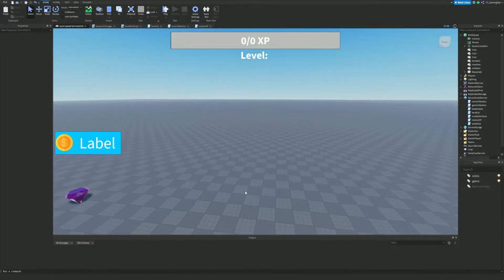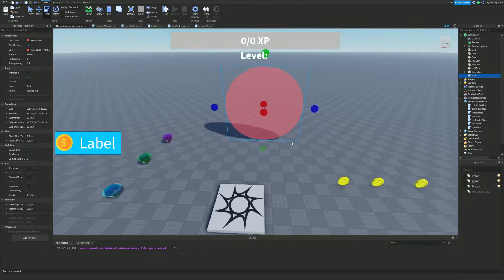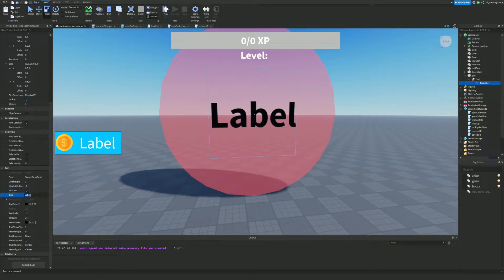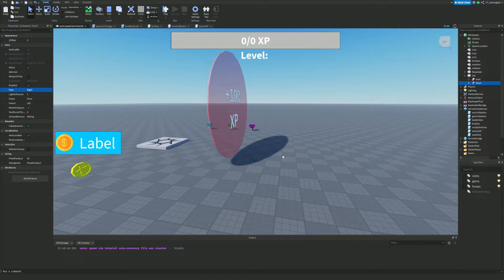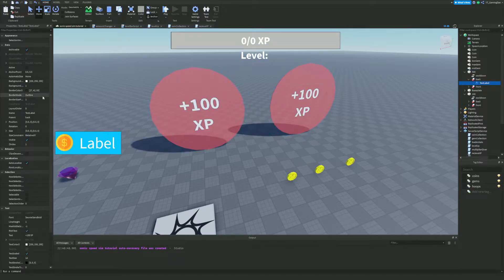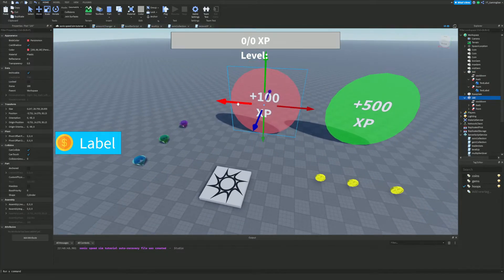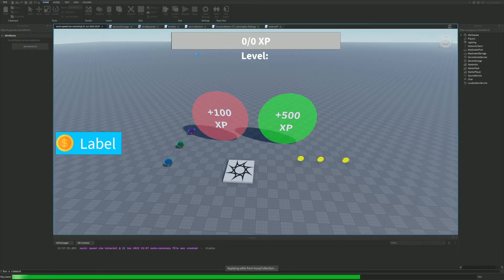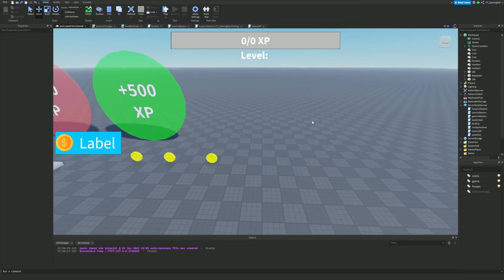How To Make A Speed Simulator Game On Roblox - Part 5 (2022) | Like SONIC SPEED SIMULATOR!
In this video I will show you how to make a Speed Simulator game, like Sonic Speed Simulator on Roblox for 2022...